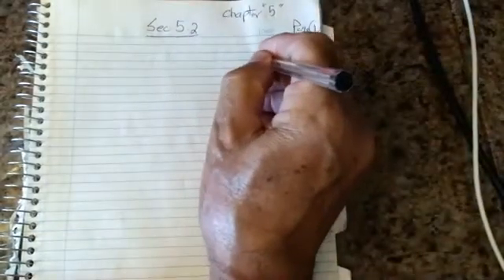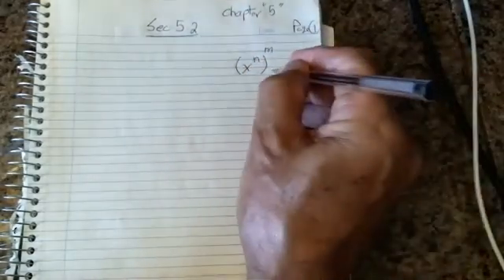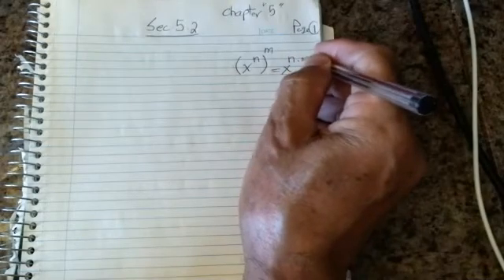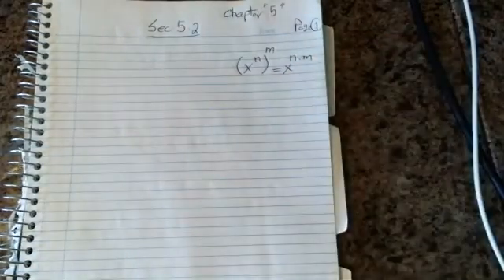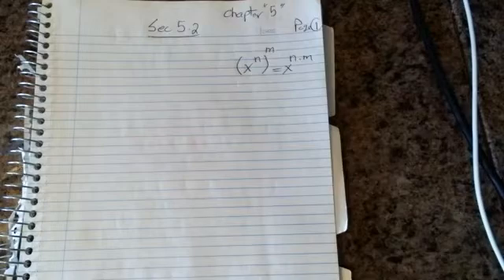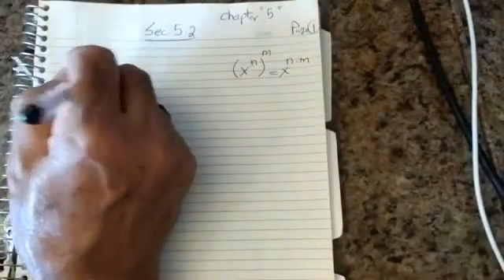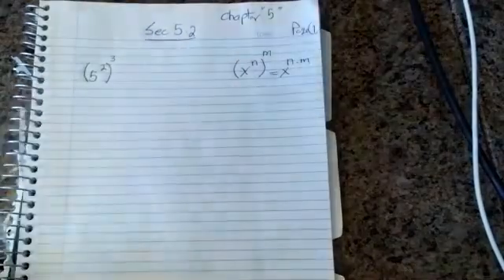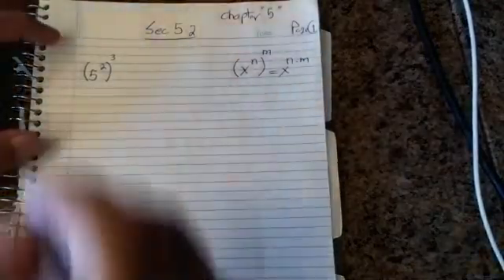Chapter 5 Section 5 2 Math 60